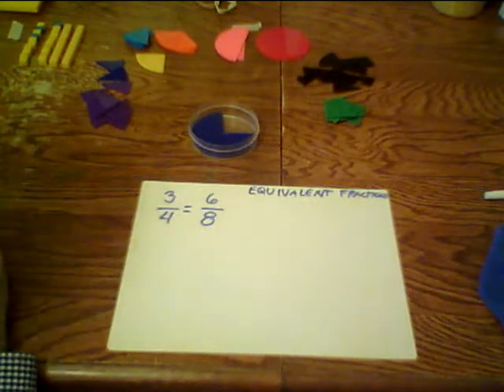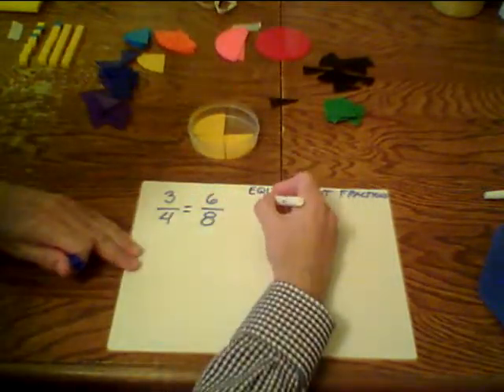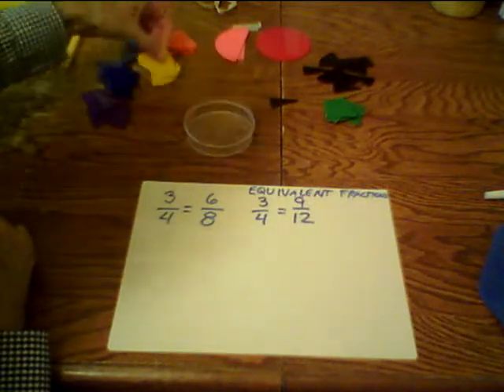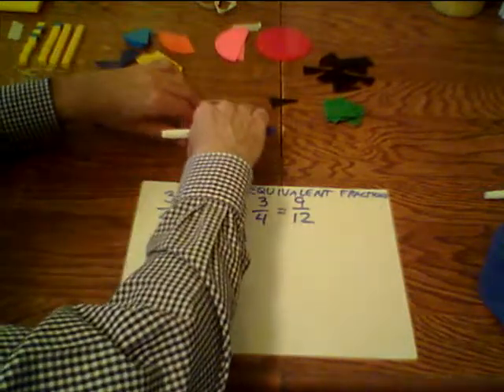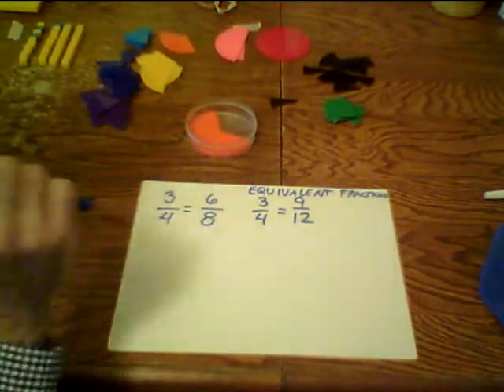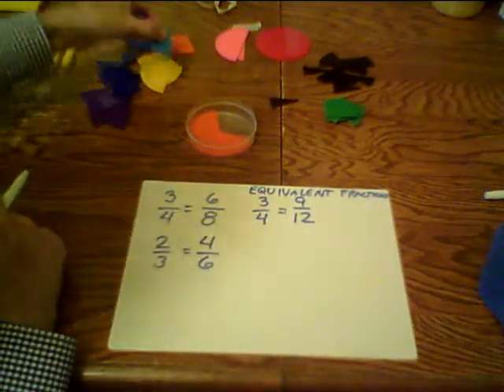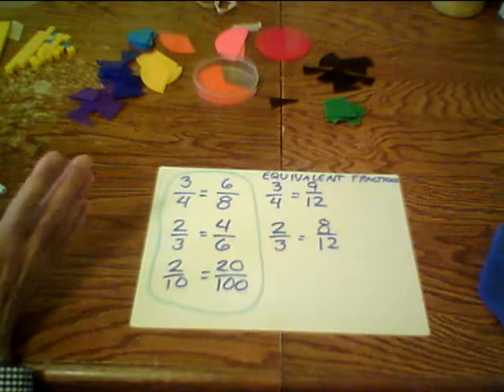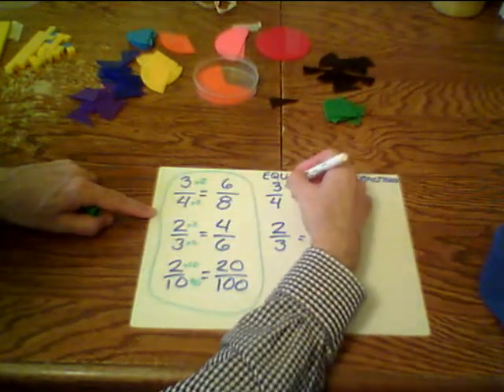Equivalent Fractions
How to introduce the concept of equivalent fractions, the term "equivalent fractions," and how to find them in an abstract manner